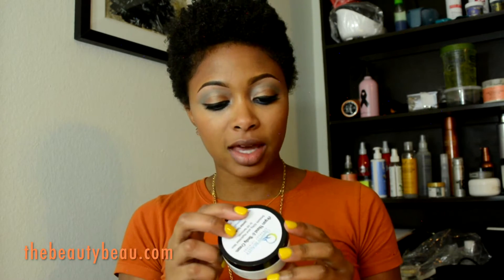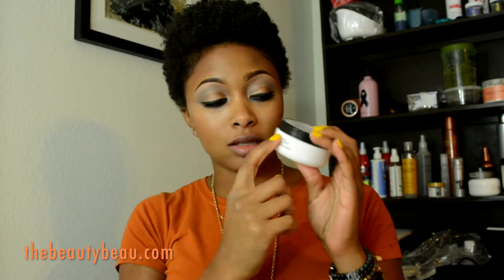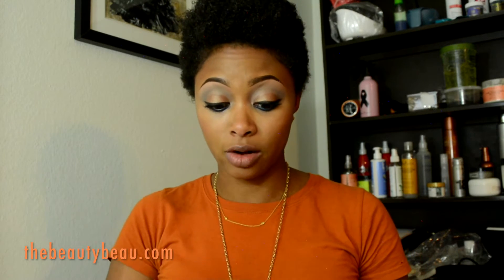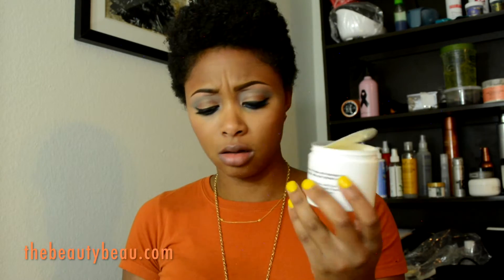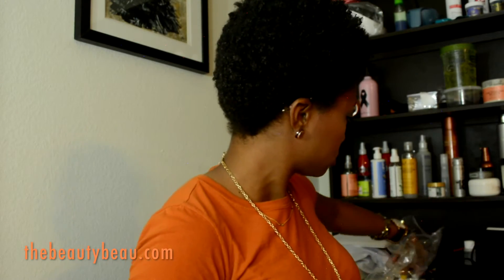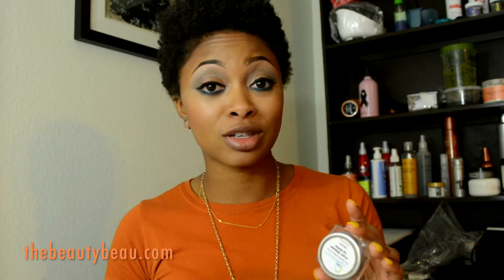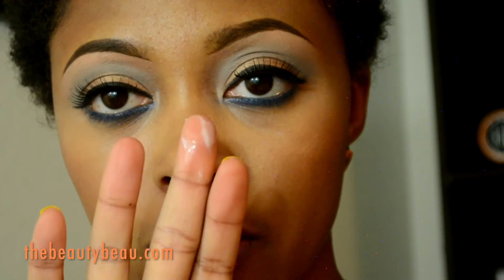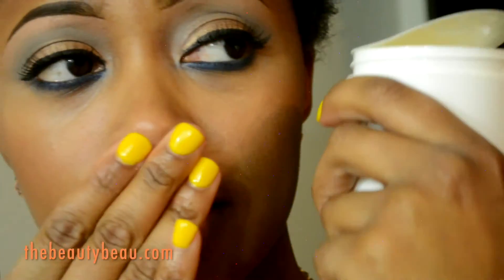REVIEW: Qualerex Beauty Organic Argan Vitamin E Lightweight Hand & Body Cream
A review on the Qualerex Beauty Organic Argan Vitamin E Lightweight Hand & Body Cream.

*I was not compensated. All opinions are my own and unbiased. Creams were provided by Qualerex Beauty.